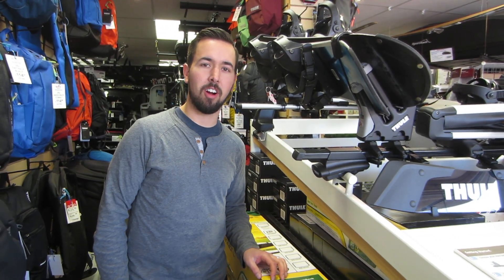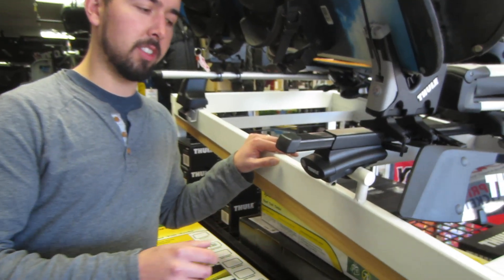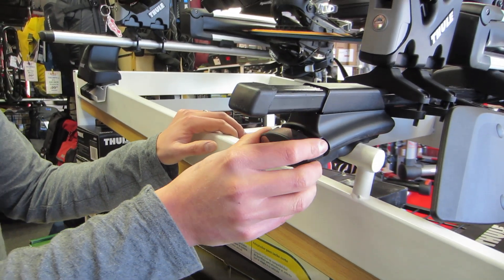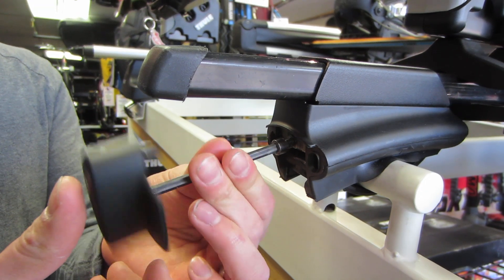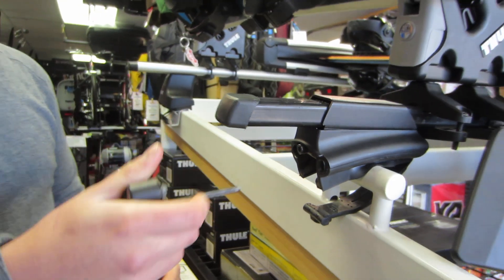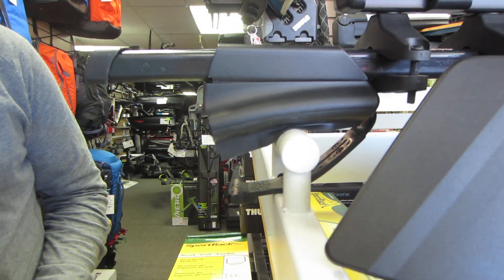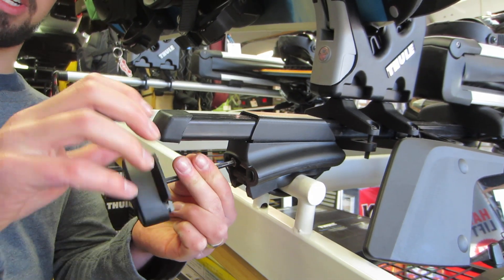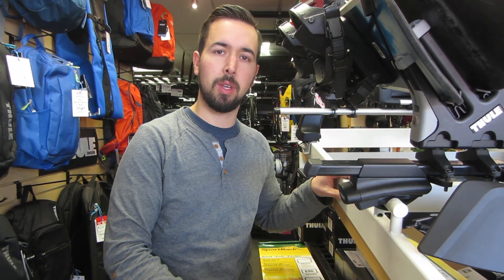How to remove and install Thule 450 Crossroad Foot Pack and Thule 450R Rapid Crossroad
In this video Dustin demonstrates how to remove and install the Thule 450 Crossroad Foot Pack from your vehicles side rail. The same process is also used on the Thule 450R Rapid Crossroad Foot Pack.

We often have customers call or drop by our store who have trouble removing the Thule 450 or 450R roof rack from their vehicle. Typically we see two issues. Either customers are unable to remove the cap to gain access to the mounting hardware or when they loosen the bolt the rubber strap gets stuck to the side rail and the bolt begins to come out of the foot pack rather than release the strap.

This video helps you solve either of these problems. It also briefly shows you how to re-install the Thule 450 Crossroad Foot Pack onto your vehicle.

You can find more information about Thule Roof Racks at either of our two Edmonton, Alberta store locations